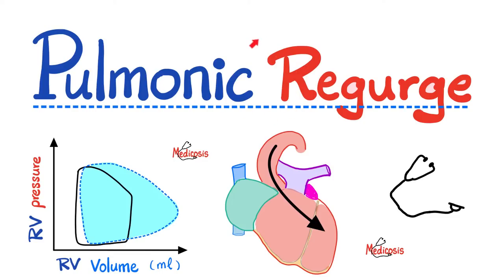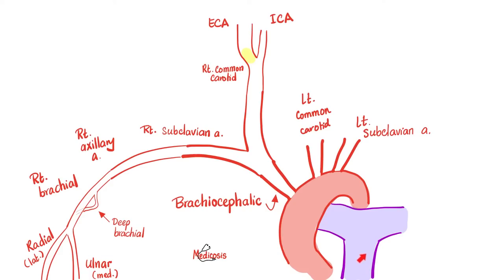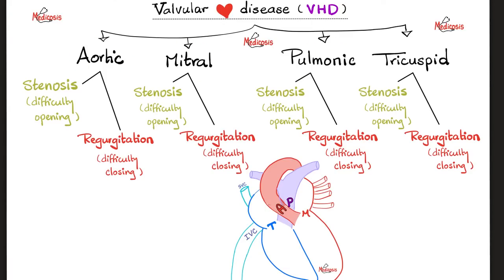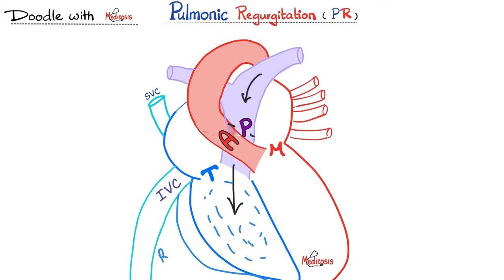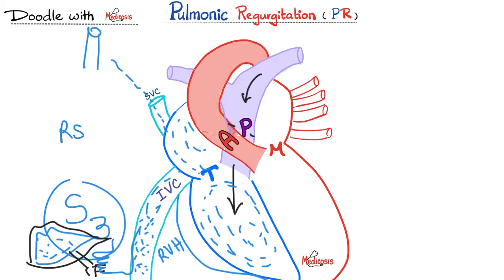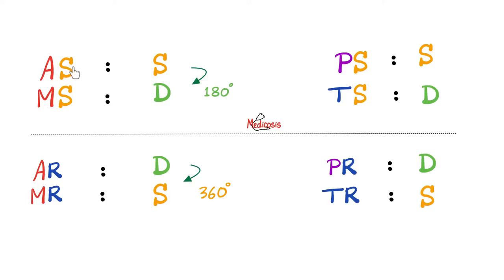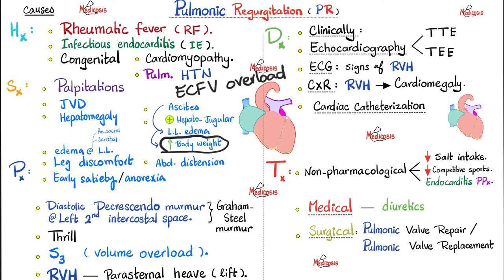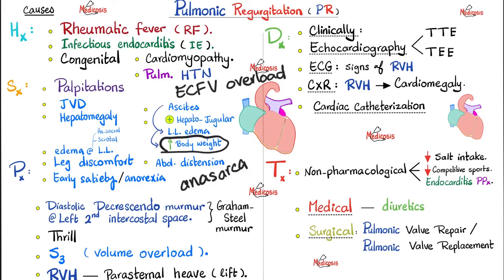Pulmonary Regurgitation (PR) - Pulmonic Insufficiency - Valvular Heart Disease (VHD) - Cardiology